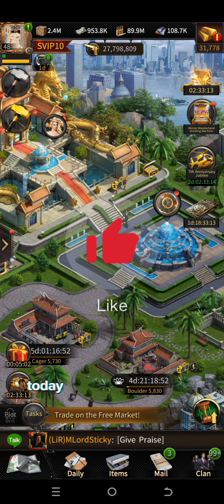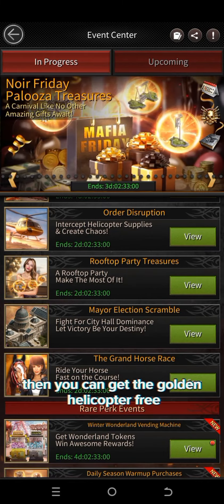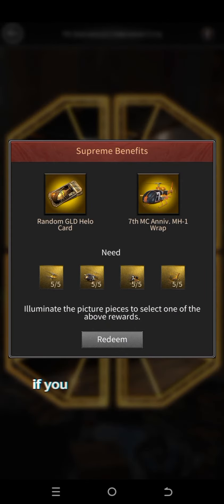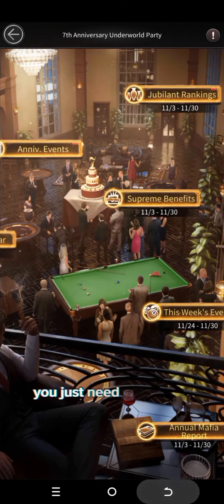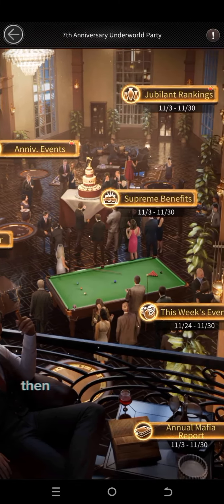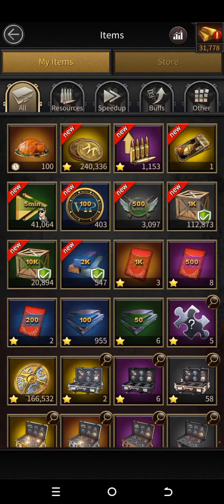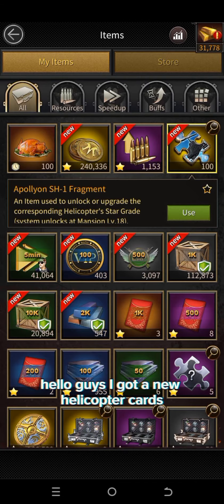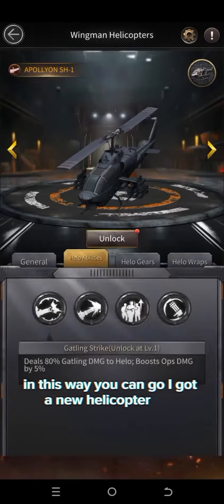Get New Helicopter Free 😍 | Mafia City